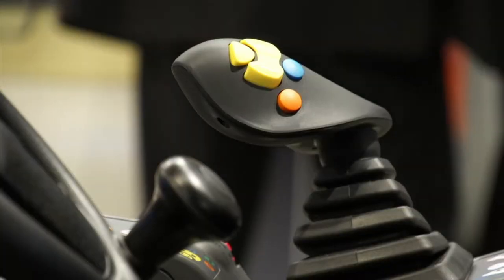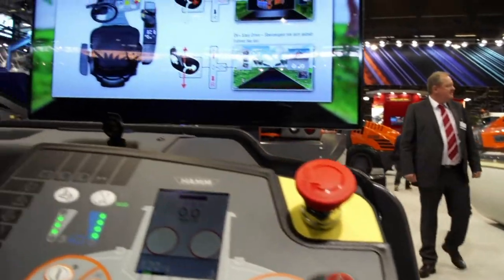Hamm roller simulator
Hamm have a simulator which is being used in the factory to test design concepts and also offers potential training for operators.